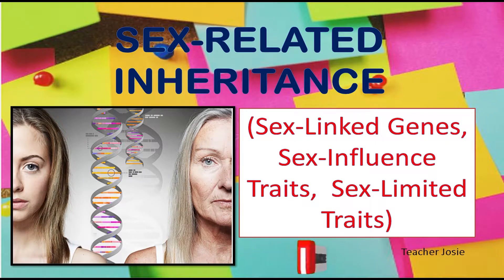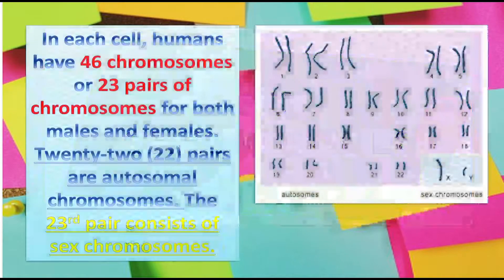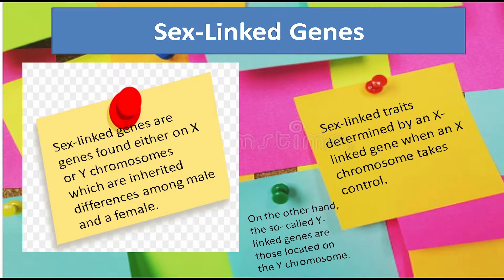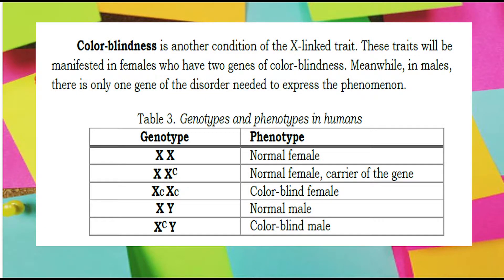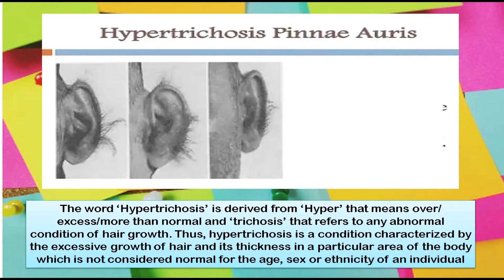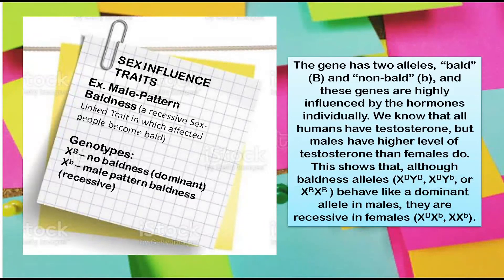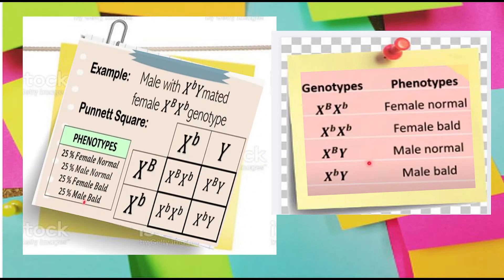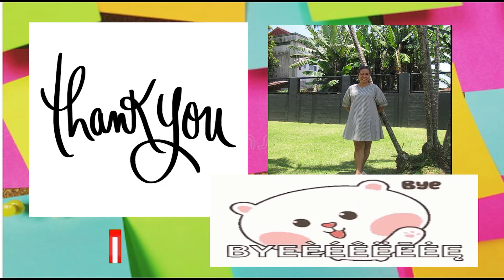Sex-Related Inheritance (Sex-Linked, Sex-influence and Sex-Limited)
This video you will understand to determined the probability of having a male and female gender. Explain the difference between Sex-Linked Genes, Sex-Influence Traits and Sex-limited Traits.

Happy Watching & Learning!